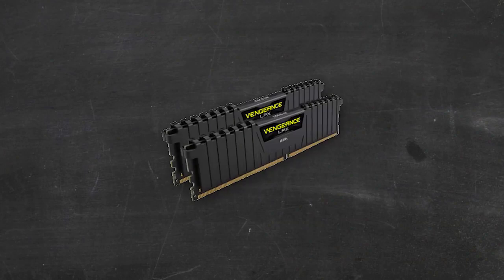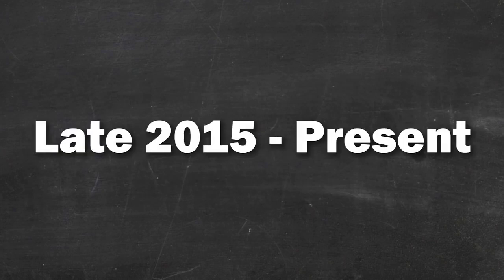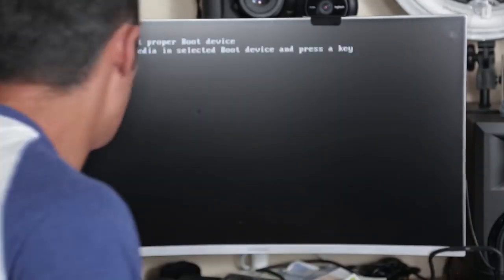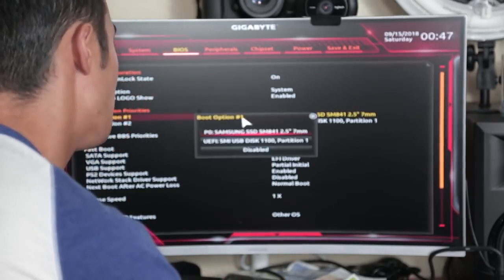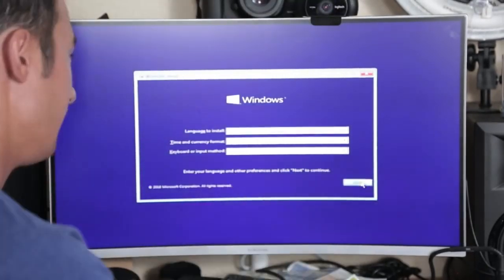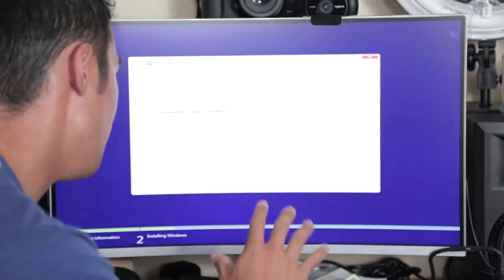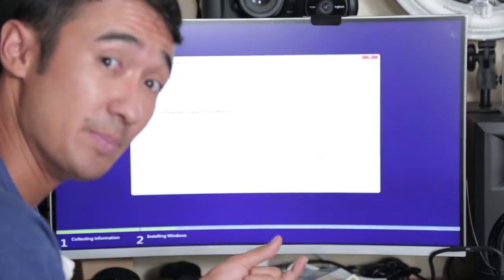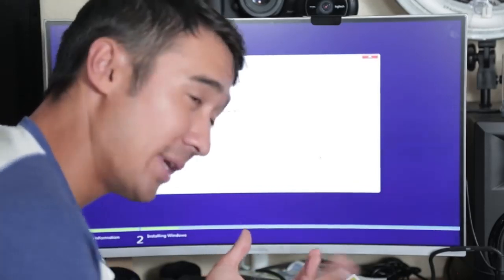How to Build A PC Full Tutorial from A-Z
So I realize this is kind of a risky time to be releasing a guide on how to build a computer with the release of The Verge's not-so-successful guide.|

However, I was actually already making this guide before that video came out because a lot of people on my channel have been requesting it so here it is.

ON THE CHANCE that you find any mistakes or see things that need clarification, point them out. The best comment will be pinned and I will respond to it and/or address it however need be, but from what I can see after the time I spent on this video, I believe it to be a guide that will help any person be able to build a computer on their own whether it be their first or 100th time building.

▷ Specifications:

Intel i5 6400 Processor
Hyper 212 CPU Cooler
XPG 2666 MHz 2x8GB (16GB) DDR4 RAM
Z170X - Gaming 3 Gigabyte Motherboard
MSI 1050 Ti Graphics Card
PC Gaming Compact Case
Samsung SSD Evo
EVGA 500W 80PLUS Power Supply

If you have any questions about the parts specifically or how I go about finding parts like these at what prices, I will answer. The best way to do that is through my discord.

Let me know any videos you would like to see in the future!

Our Best Gaming Setup recommendations;

🪄 Headphone Stand
🎮 Xbox Core Controller
🎮 Playstation 5 Dual Sense Controller

Start Streaming and share your best moments:

🎥 Video Capture/ Recorder
🎬 Elgato Stream Deck
🎼 Music pad maker
🔇 Sound Proofing

Light up your gaming room:

🔳 Lights Panel
🚨 The led strip light:s
🌈 RGB & Led lights
🚦 Desk led light

Play with the best comfort from home:

🚠 Cable / Wired hiding
📡 Smart Wifi Router
👓 Blue light blocking Glasses

🎁  📩   Get video games online gift cards [Online Digital Code] 📩  🎁

$100 PlayStation Store Gift Card

$10 Xbox Gift Card

$10 Nintendo Gift Card

$10 Roblox Gift Card

$10 Apex Legend

$25 Valorant

$25 Minecraft Gift Card

Also, turn your notifications on to watch our videos as soon as they are online!

🆕  Get the latest update and news about gaming directly into your inbox
🆙  Stay up to date with all the latest news in gaming and the best gaming setups ideas

▷ ABOUT GAMEZBYTE​:

Gamezbyte is the best place for gamers to shop gaming gears, desktops, monitors, keyboards, mice, mousepads, accessories, and top reviews for every product.

We have developed a product range that will grow with you as you progress through the ranks. From basic, affordable items for everybody who wants to start playing their first games, up to specifically designed pro gear that will allow you to compete with the best of the best in esports and gaming​.

📥. Send us your gaming set up via Instagram: @Gamezbyte